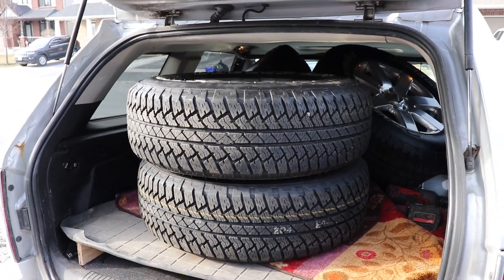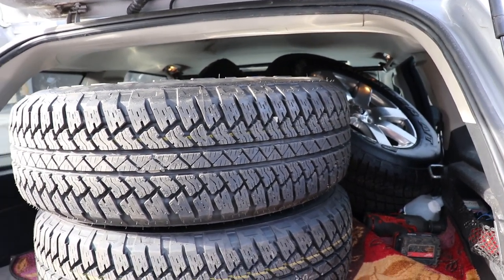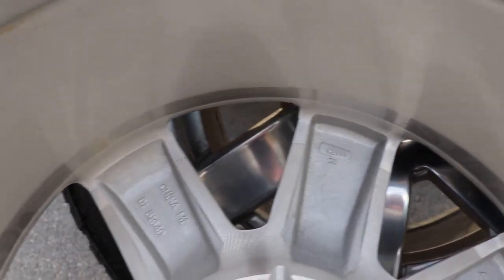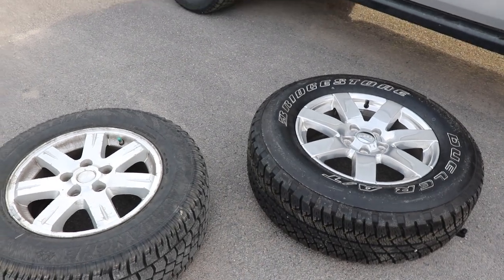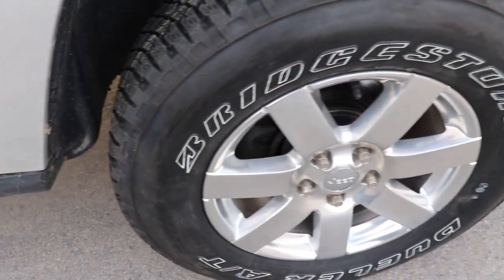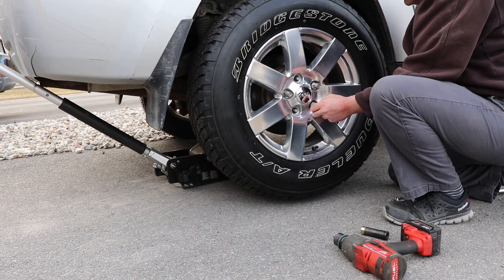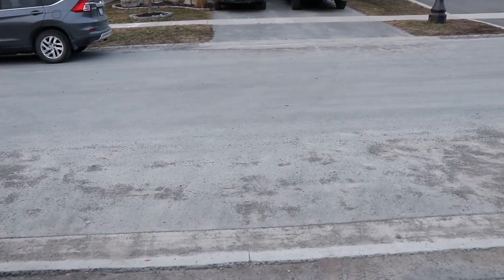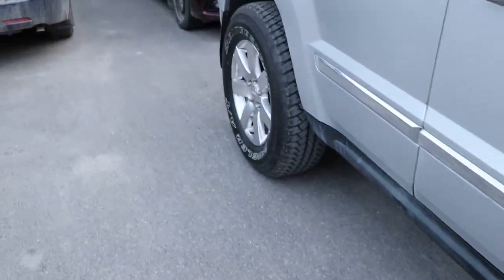2005-2010 Jeep Grand Cherokee WK Installing stock JK 32" Tires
I misspoke in the video, these are 2018 JK wheels and NOT Grand Cherokee wheels which would be WK2 wheels.  The WK2 wheels also have 14 mm studs so watch out.
You will want 1.5" wheel spacers and a 2" lift to achieve what I have done.  If you skip the spacers you will need to look at trimming the upper ball joint studs and grinding the front caliper brackets down.  The 2" lift will save your front fenders if you have worn out old shocks.

-Blue 1.5" Spidertrax Wheel Spacers: Spidertrax WHS010,
-Blue 1.75" Spidertrax Wheel Spacers: Spidertrax WHS021,
-2” Rear Spacer Lift: Various,